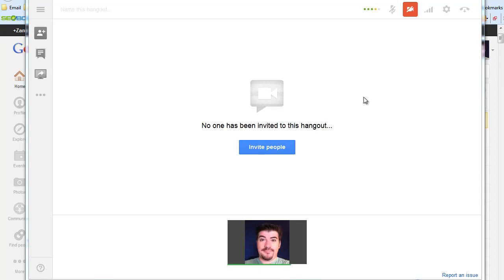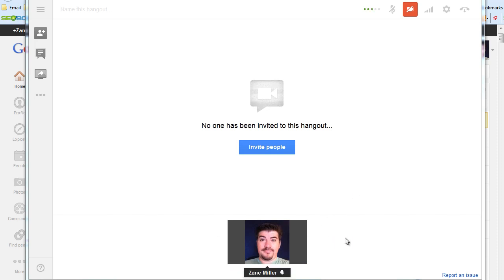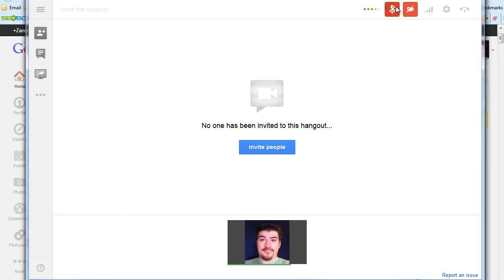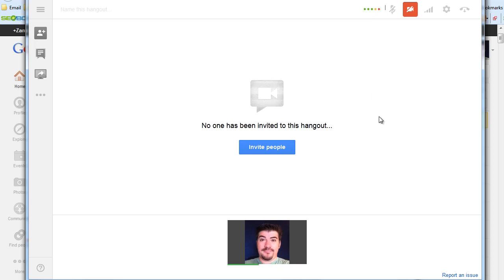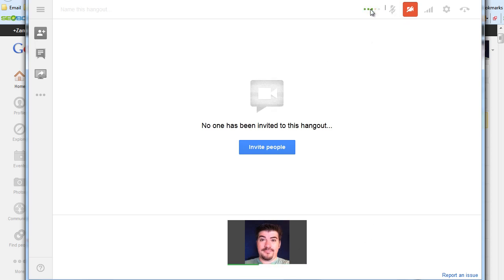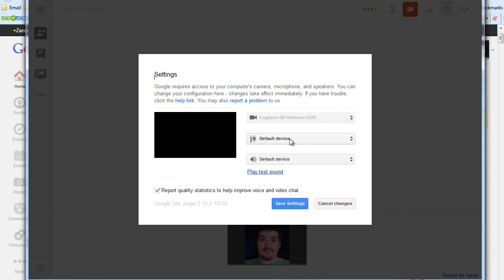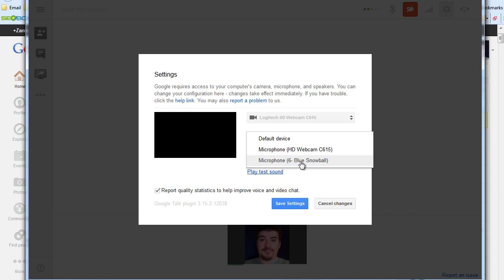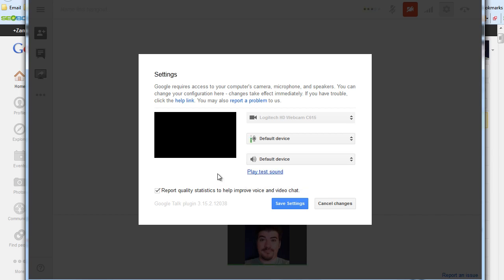Google Plus Hangout Settings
In a Google Plus Hangout your audio or video may work right off the bat.  Watch this video to make sure your hardware is setup properly.